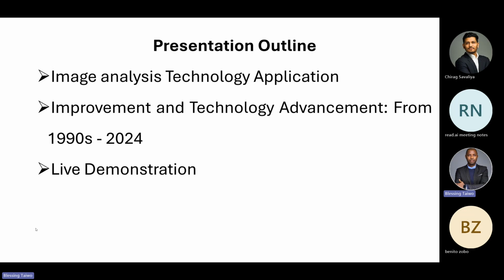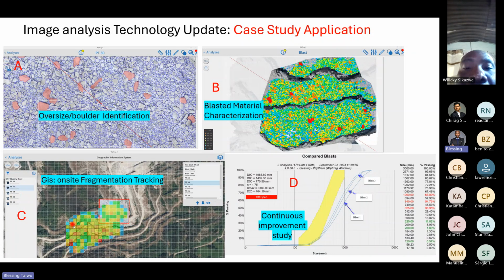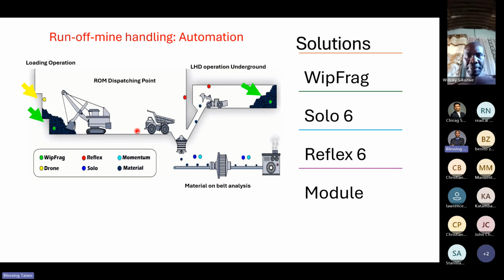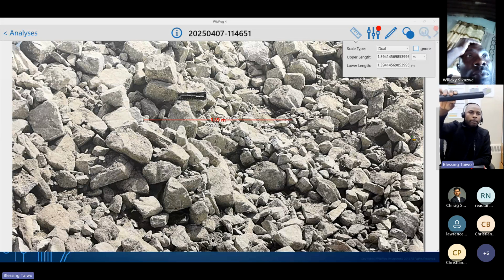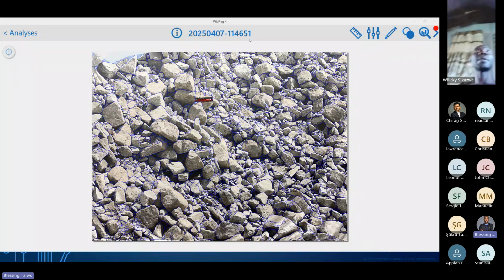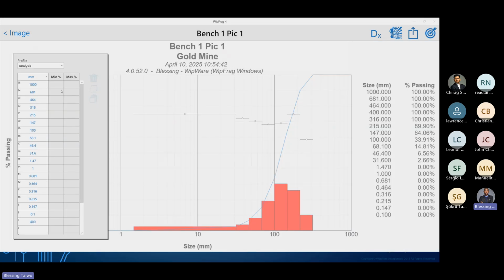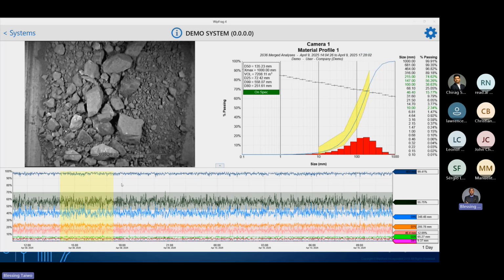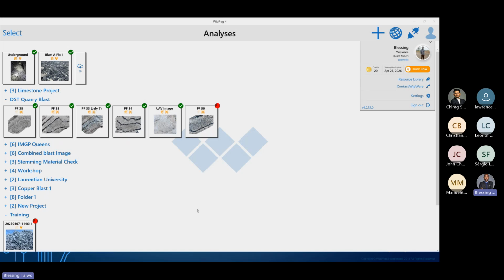Blasting Fragmentation Assessment from Mine 2 Mill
How to assess your blasting, how to make continuous improvement based on the output of your assessment. Show how technology can be incorporated to assess your blasting and how you can also use technology to assess the material flow from the mine 2 mill.